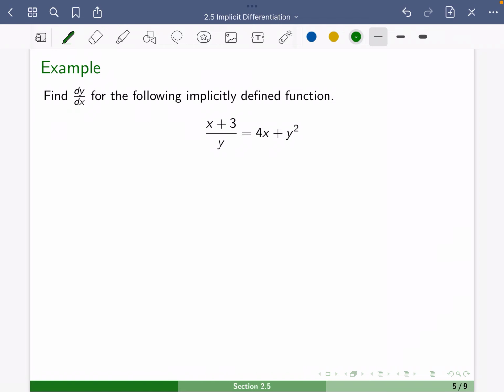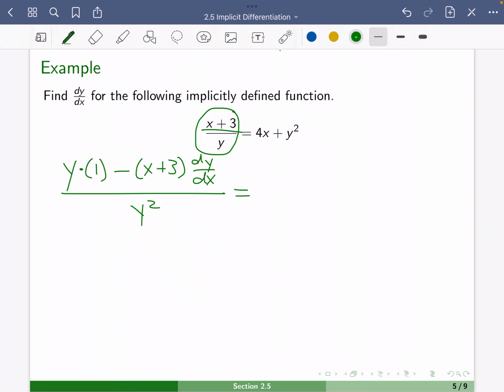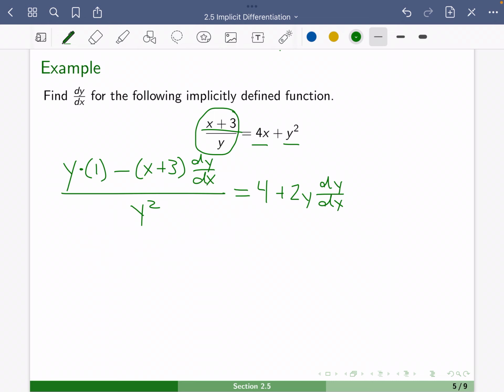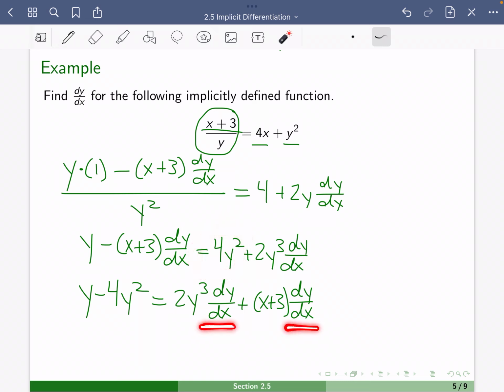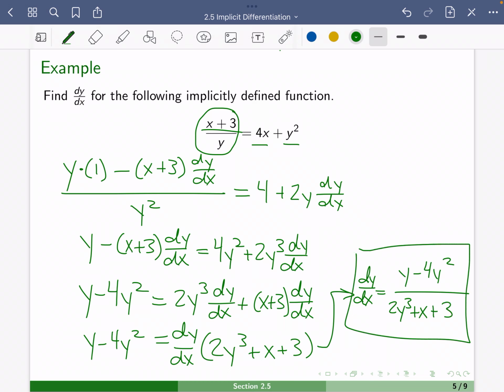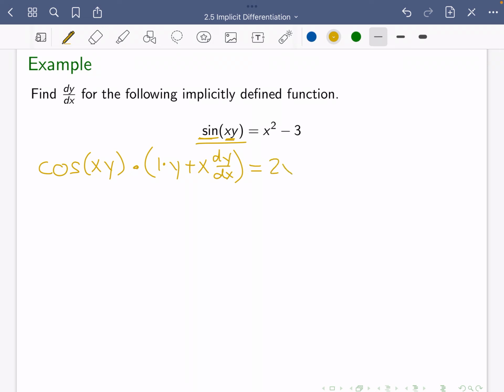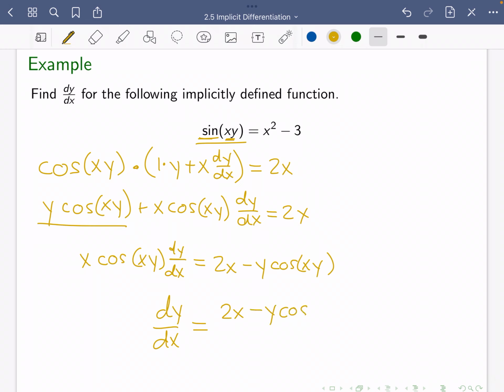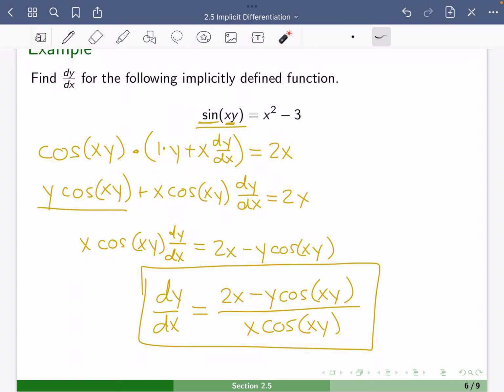Calc I - Sec 2.5 - Part 2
Additional examples of finding derivatives using implicit differentiation